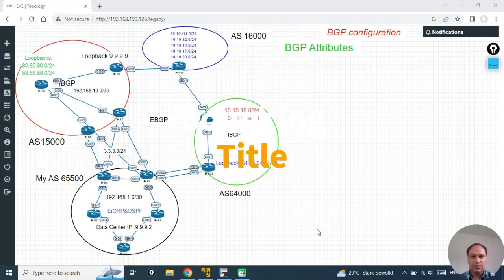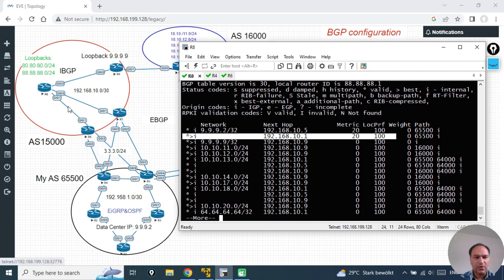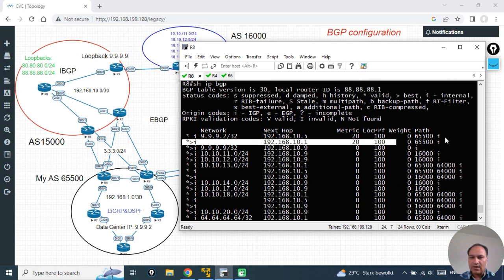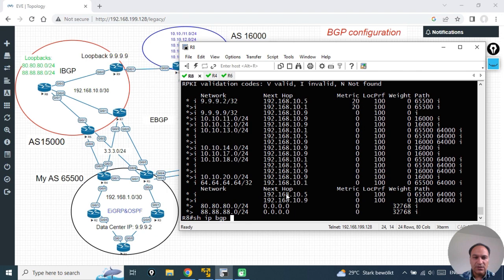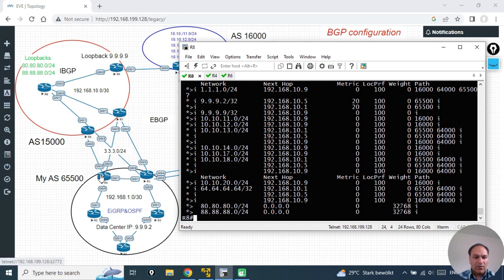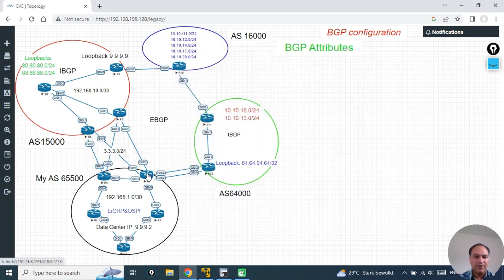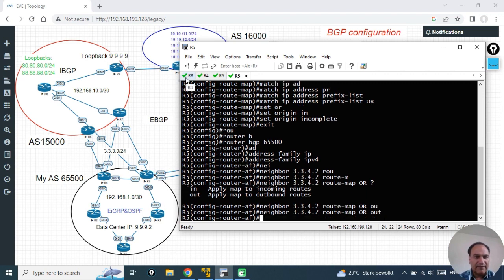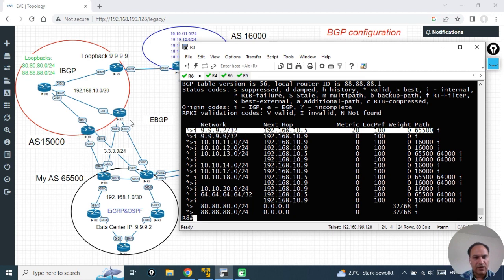BGP Configuration Session 7 (English V)networkengineer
Outbound Routes (Traffic Engineering)by using attributes.(Origin)